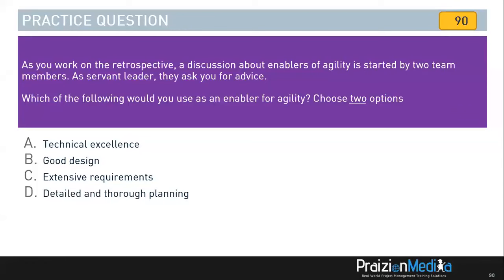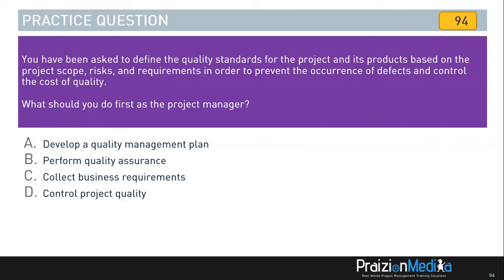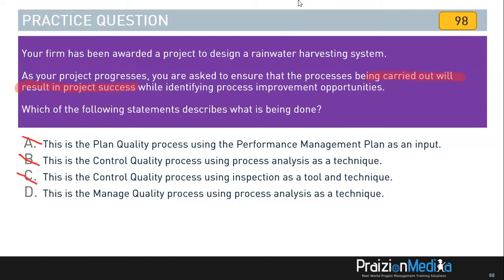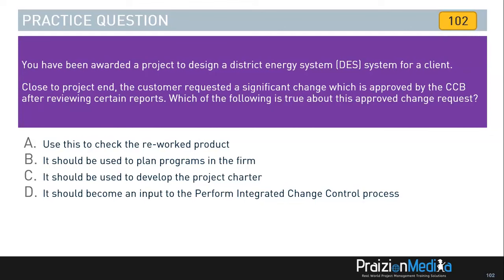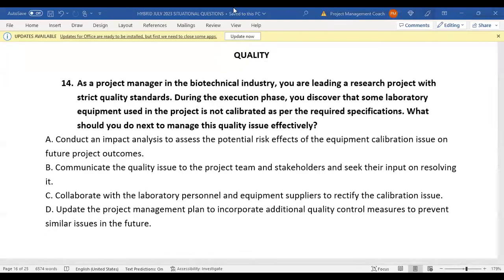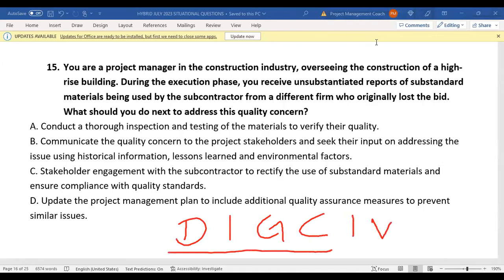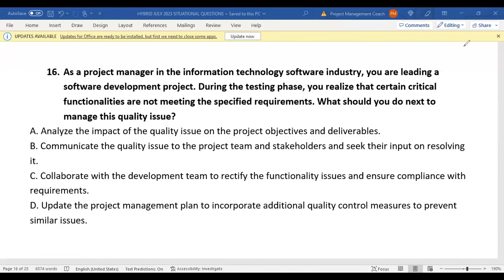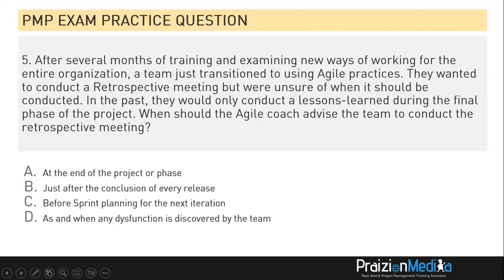PMP Exam Situational Process Questions (Very Tough - Advanced) #5